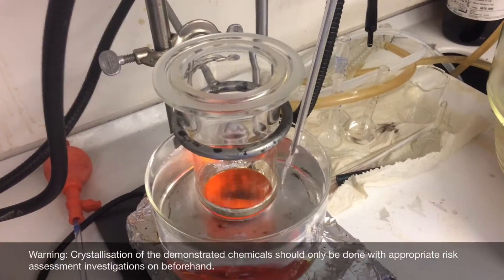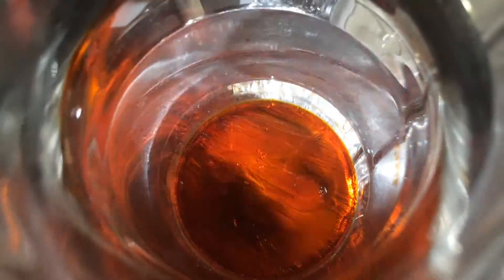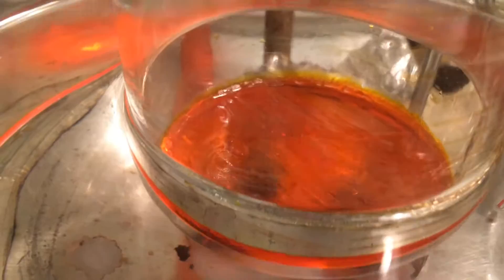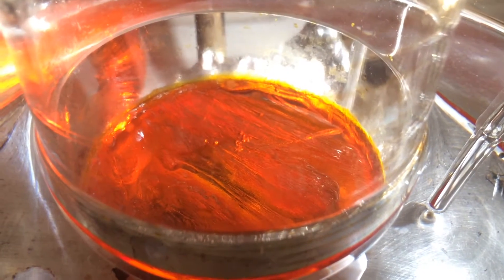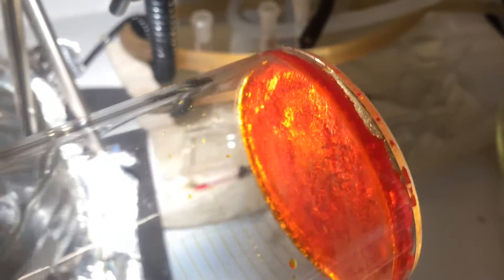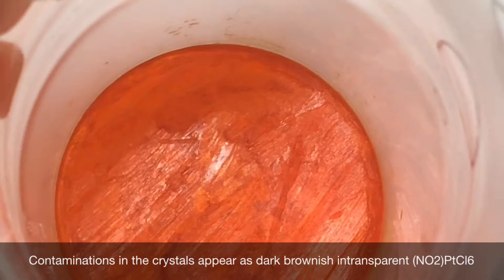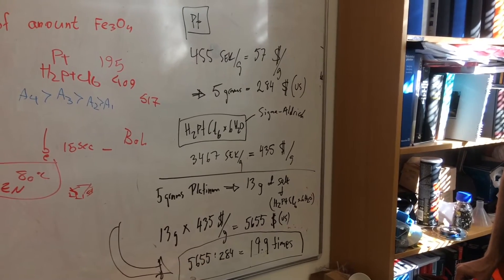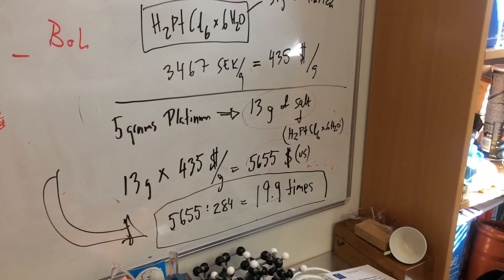Making Chloroplatinic crystals from Platina / Platinum dissolved in Aqua regia acid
5 grams of Platinum made into a big Chloroplatinic acid crystal weighing ca. 13 grams from Aqua Regia. Check out me and Amir making 13 grams of dissolved platinum. This way you can hide all your expensive jewellery, nobody will know that you are rich!

'On the day the Nazis came to Copenhagen, a Hungarian chemist named Georgy de Hevesy (he would one day win a Nobel of his own) was working in Bohr's lab. He wrote later, "I suggested that we should bury the medal(s)," but Bohr thought no, the Germans would dig up the grounds, the garden, search everywhere in the building. Too dangerous.

So Hevesy's thoughts turned to chemistry. Maybe he could make the medals disappear. He took the first one, he says, and "I decided to dissolve it. While the invading forces marched in the streets of Copenhagen, I was busy dissolving Laue's and also James Franck's medals."

This was not an obvious solution, since gold is a very stable element, doesn't tarnish, doesn't mix, and doesn't dissolve in anything — except for one particular chemical emulsifier, called "aqua regia," a mixture of three parts hydrochloric acid and one part nitric acid.'

Aqua regia (Latin for "Royal Water") is a solution of nitrohydrochloric acid comprised of a 3:1 mixture of hydrochloric acid and nitric acid, respectively.  It is used to dissolve noble metals such as gold, platinum and palladium from substrates, particularly in microfabrications and microelectronics labs. Glassware may also be washed with aqua regia to remove organic compounds only in trace amounts. Aqua regia solutions are extremely corrosive and may result in explosion or skin burns if not handled with extreme caution. In the old times, diluted Aqua regia was used in medicine to treat syphilis, scurvy, dysenteri and liver diseases.

Concentrated it requires caution during handling:

Always use glass (preferably Pyrex) containers.  Aqua regia will melt some plastics and corrode most metals.

Never store aqua regia solutions. Mix up only what you need, then destroy after each use.

Mix the solution in a properly ventilated hood in small quantities. Wear chemical splash goggles, faceshield, labcoat and appropriate gloves.

When preparing the aqua regia solution, always add the nitric acid to the hydrochloric acid slowly.

Dissolving metals in aqua regia releases toxic gases, always work with aqua regia in a fumehood.

Aqua regia solution is very energetic and potentially explosive.  It is very likely to become hot, more than 100 C. Handle with care.

Adding any acids or bases to aqua regia or spraying it with water will accelerate the exothermic reaction. Leave the hot aqua regia solution in an open container until cool.

Never store aqua regia in a closed container. It will oxidize over time to form toxic nitrosyl chloride, nitrogen dioxide and chlorine gases. This will pressurize the container, likely causing an explosion.

Mixing aqua regia with organic compounds may cause an explosion.